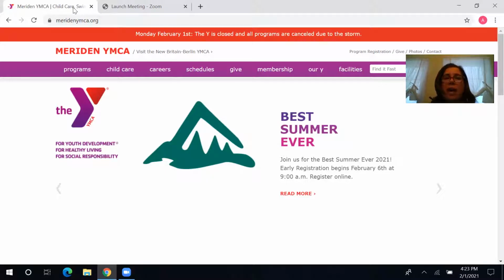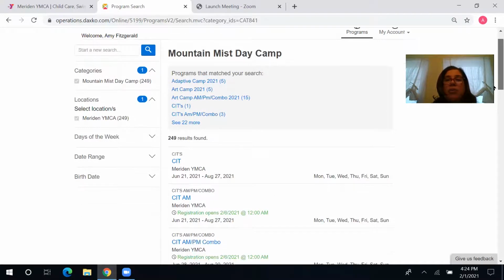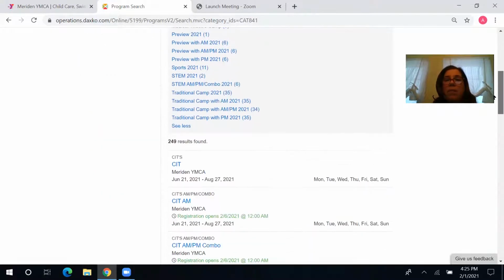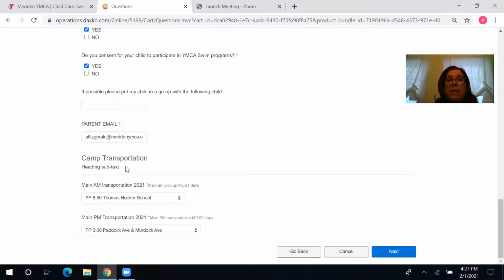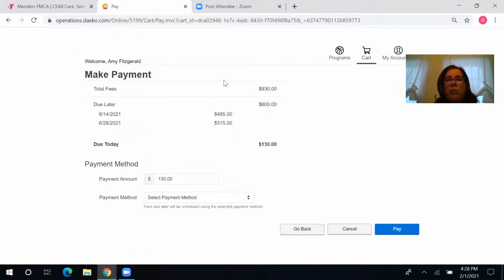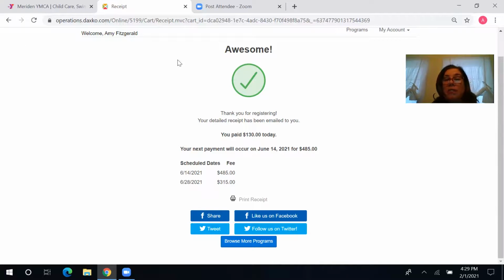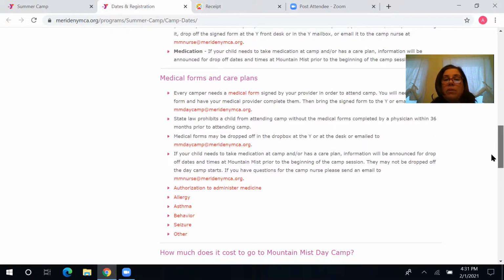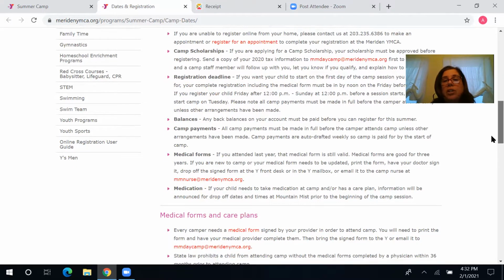How To Register for 2021 Mountain Mist Day Camp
Here is a tutorial on how to register online for Mountain Mist Day Camp.